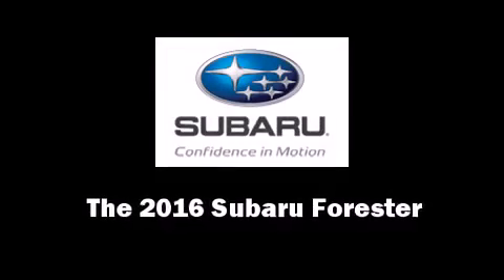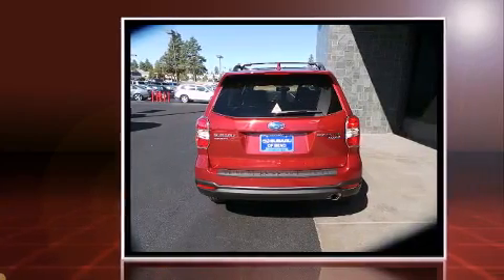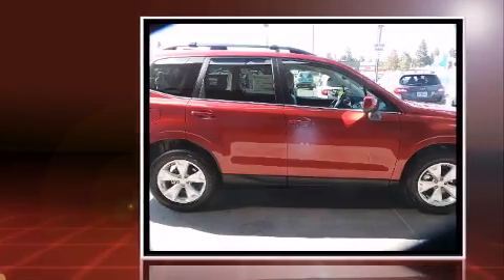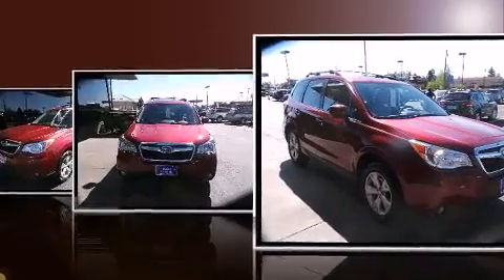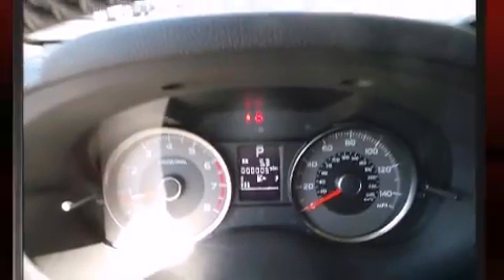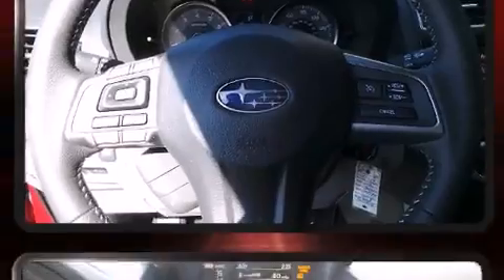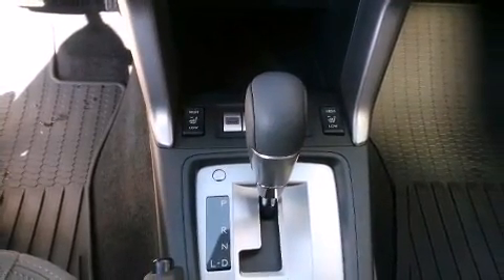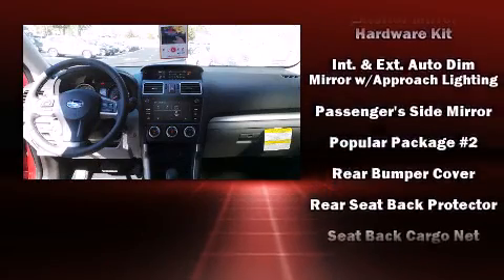2016 Subaru Forester 2.5i Limited (CVT) in Bend, OR 97701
The 2016 Subaru Forester. It features all-wheel drive versatility, an automatic transmission, and a 2.5 liter 4 cylinder engine. All of the premium features expected of a Subaru are offered, including: 1-touch window functionality, variably intermittent wipers, automatic dimming door mirrors, fully automatic headlights, a power liftgate, remote keyless entry, and power windows. Features such as automatic climate control and leather upholstery prove that economical transportation does not need to be sparsely equipped. For drivers who enjoy the natural environment, a power moon roof allows an infusion of fresh air. Subaru ensures the safety and security of its passengers with equipment such as: dual front impact airbags with occupant sensing airbag, front SIDE impact airbags, traction control, brake assist, a panic alarm, an emergency communication system, and 4 wheel disc brakes with ABS. Electronic stability control ensures solid grip atop the road surface, no matter how challenging the driving conditions. Our knowledgeable sales staff is available to answer any questions that you might have. They'll work with you to find the right vehicle at a price you can afford. Please don't hesitate to give us a call.